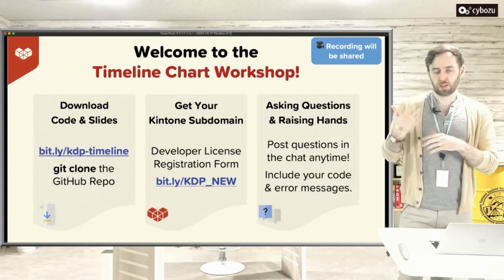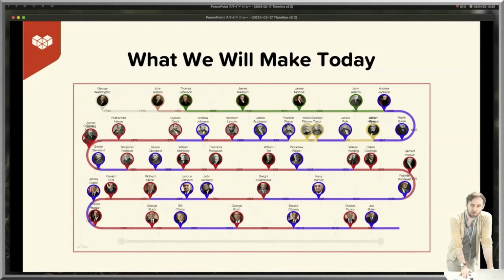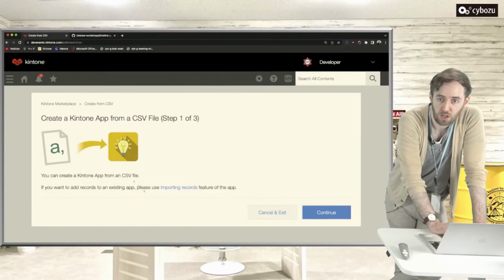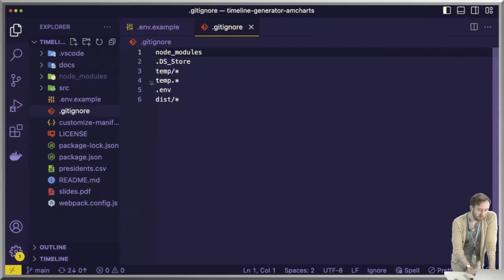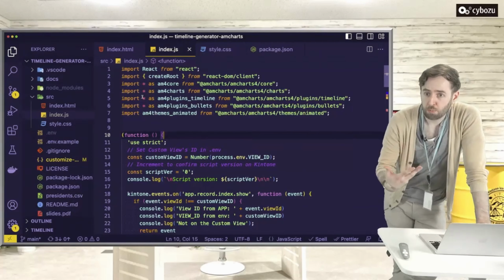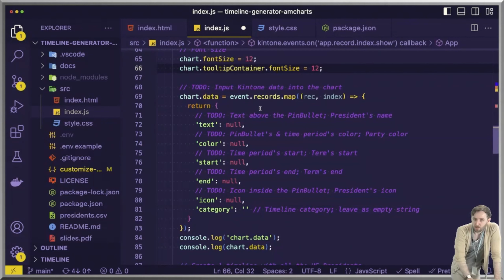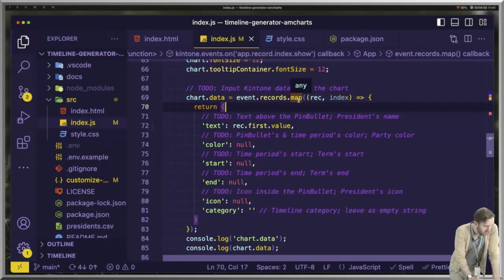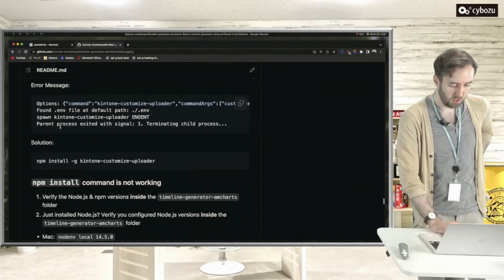React Workshop - Build a Timeline Generator with JavaScript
Let's create an amCharts Timeline with React & Kintone Database together!

🤖 CLONE THE WORKSHOP REPOSITORY
This is the codebase that we will start the workshop from!

📂 GET A KINTONE SUBDOMAIN (DATABASE)
Apply for a free developer license and subdomain. You can also read up on all things Kintone API & customization!

📚 Chapters

00:00:00 - Hello
00:01:35 - Download the codebase
00:05:10 - Breakdown the Timeline Customization
00:07:29 - Workshop Overview
00:07:48 - Kintone - Web Database
00:12:27 - Sign up for Kintone Developer License
00:14:24 - Create a Presidents Web Database App
00:19:11 - Create a Kintone Custom View for React App
00:22:08 - Connect the Kintone Web Database to Your Codebase
00:25:18 - Update customize-manifest.json
00:26:42 - Dive Into the Codebase
00:28:06 - Quick Dive into amCharts JS Library
00:30:07 - Coding Index.js
00:50:29 - Build & Upload the Code
00:51:49 - Quick Debugging - Field Codes
00:52:09 - Debug - How to Show All the Presidents?
00:52:28 - Debugging Tips
00:52:36 - Bye 👋

📊 WHAT IS AMCHARTS?

amCharts is a set of programming libraries and tools for all your data visualization needs on the web.
amCharts JavaScript library supports classic charts like Line, Bar, Timeline, XY, Gantt, TreeMap, and Maps. Fully functional products are available for free for any type of use.

Kintone is a no-code/low-code cloud platform for teams to quickly & easily share and collaborate on their data.
You can add JavaScript, CSS, &/or HTML to enhance the front-end UI/UX of a Kintone App. This can include features such as maps, buttons, and color-coding.

Read how to customize and develop on the Kintone platform at kintone.dev!